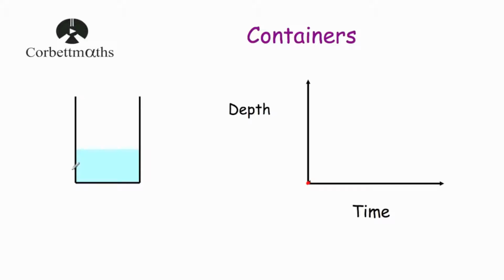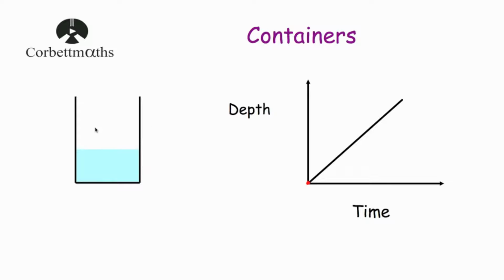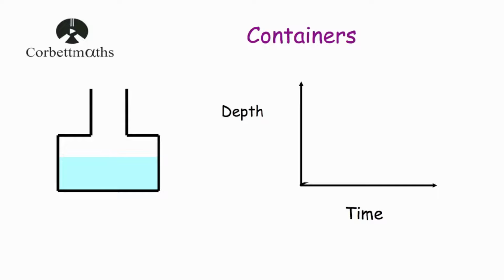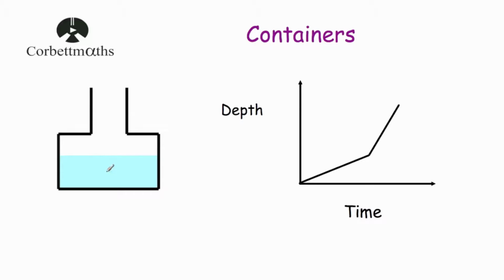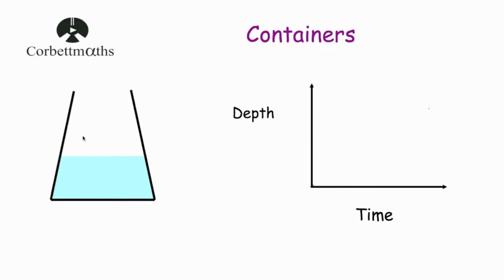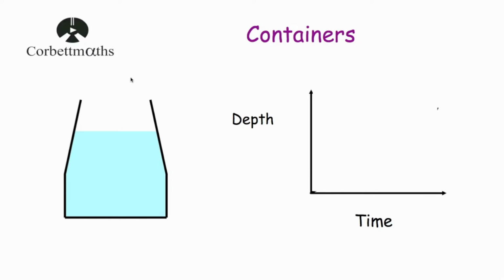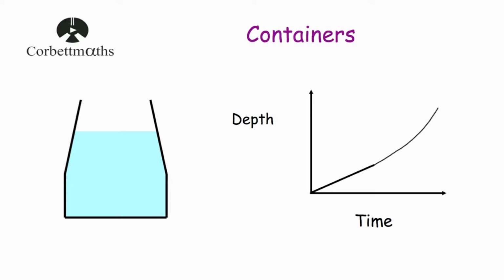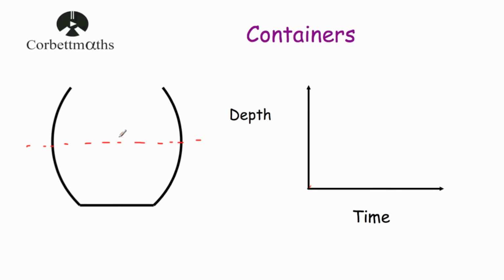Graphs - Filling Containers with Water - Corbettmaths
This video shows the depth/time graphs for various containers being filled with water.